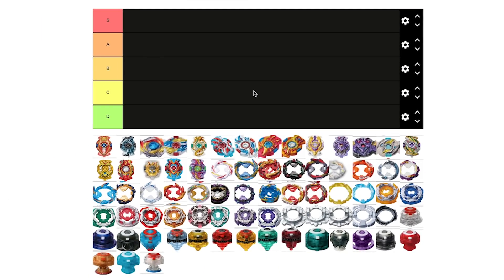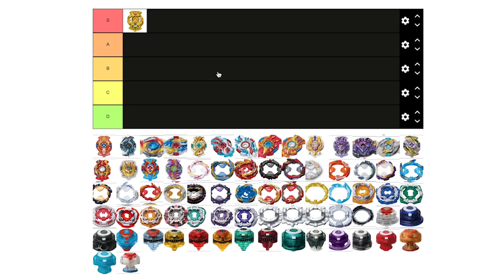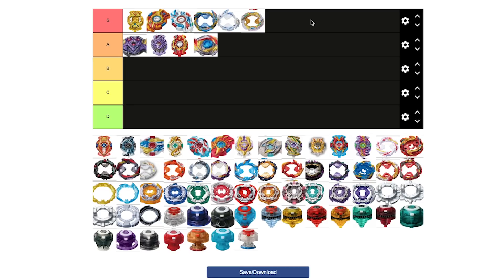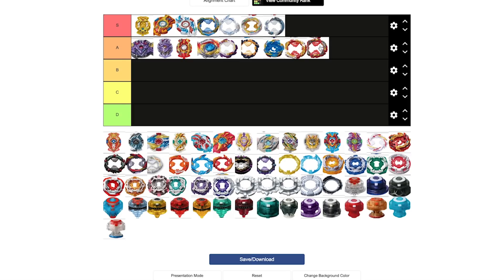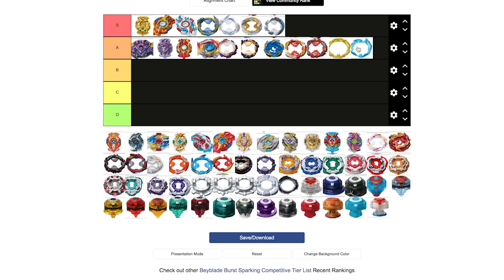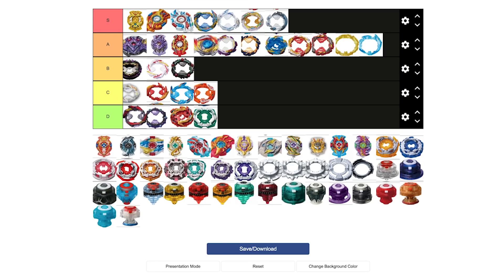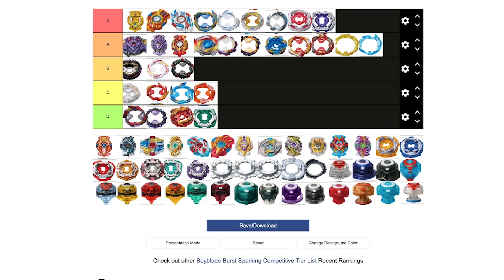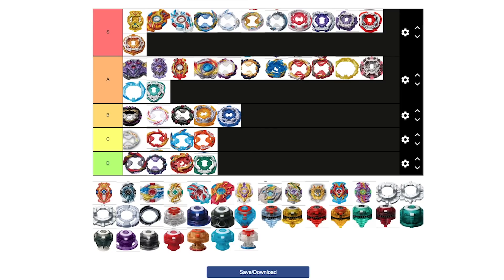Competitive Tier List of ALL BEYBLADE BURST SPARKING PARTS (old)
Competitive Tier List of ALL BEYBLADE BURST SPARKING PARTS

This video is a competitive tier list going over the all the new parts released in sparking and rating it for how viable it is competitive. Keep in mind this is my own a opinion and you can feel free to disagree in the comments, but let me know your thoughts! I really love the sparking system and enjoyed it a lot.

YOU CAN BUY HASBRO BEYBLADE BURST HERE :
AMAZON

TARGET - goo.gl/Ya285E